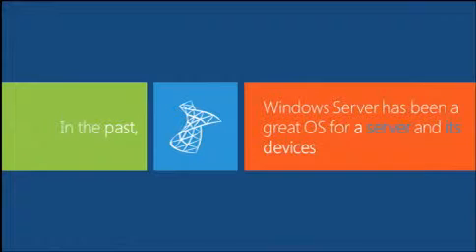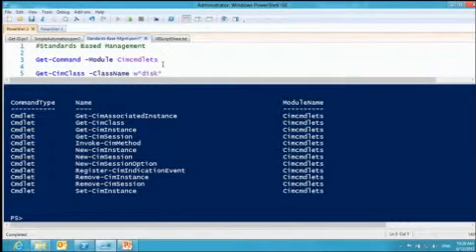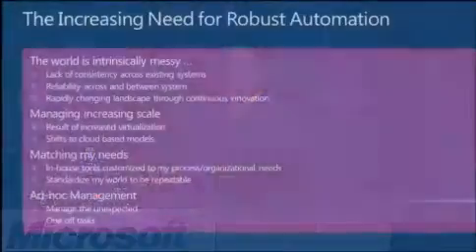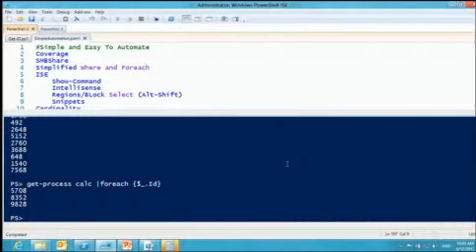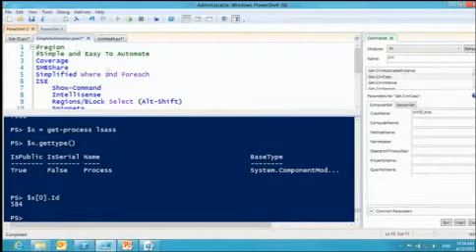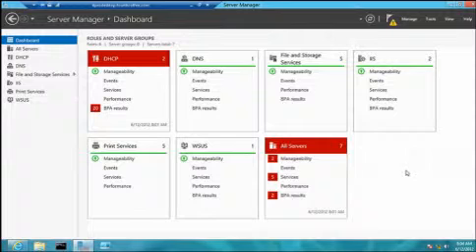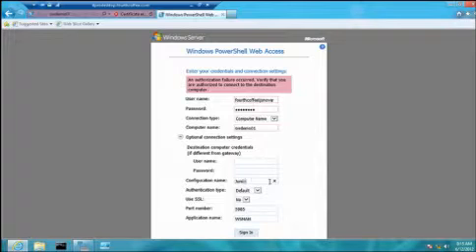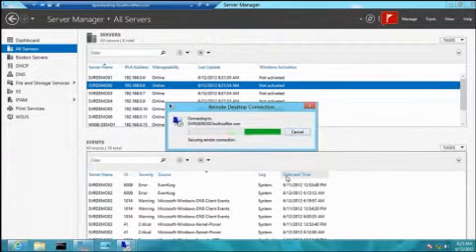Inside Windows Server 2012 Multi-Server Management Capabilities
Windows Server 2012 will offer excellent total cost of ownership as an integrated platform with comprehensive, multicomputer manageability. Two areas in which Windows Server 2012 improves multicomputer management are Server Manager and Windows PowerShell 3.0. Server Manager in Windows Server 2012 helps you efficiently deploy and manage roles and features on the local server, on remote servers, and on both online and offline virtual hard disks. It also provides a multi-server experience where you can centralize your Windows Server management in a single view, and streamlined your server configuration and deployment from the same window. Windows PowerShell 3.0 provides an extensive platform to help you manage server roles and automate management tasks. With access to over 2300 commandlets (a tenfold increase from the previous version), Windows PowerShell 3.0 offers comprehensive management across your datacenter. This session overviews these subjects in detail and prepares you for enhancing your management capability.